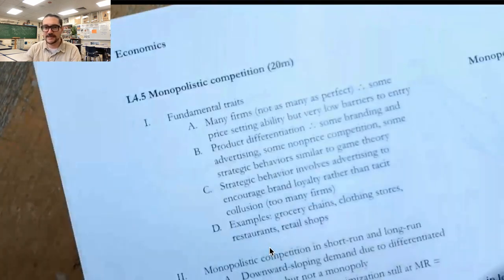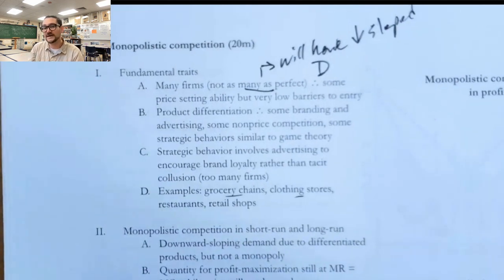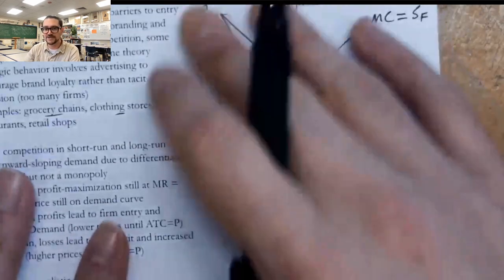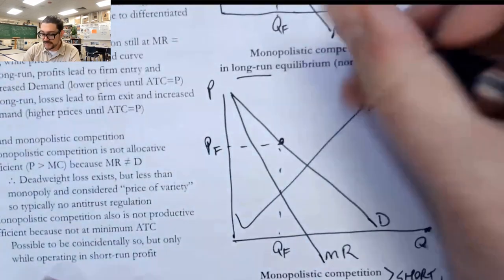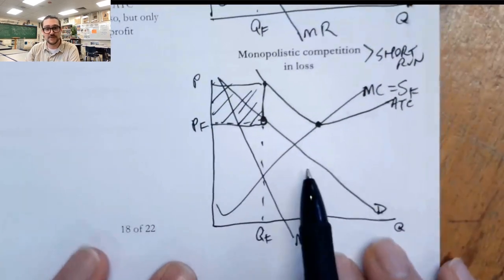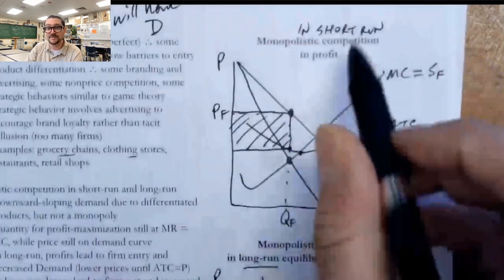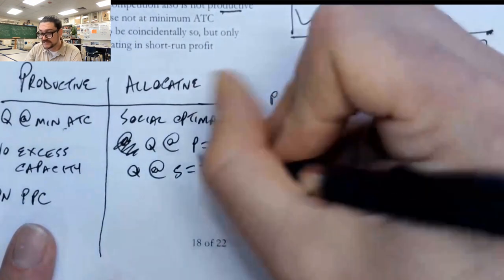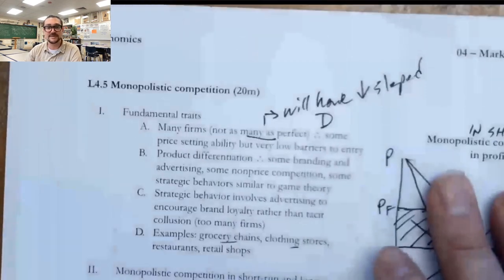Lecture 4.5 Monopolistic competition (F23)